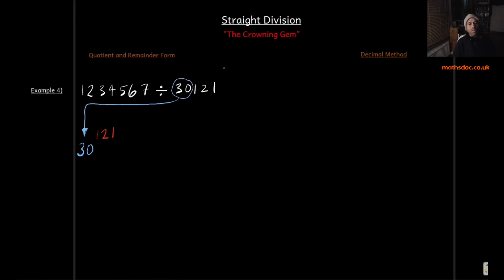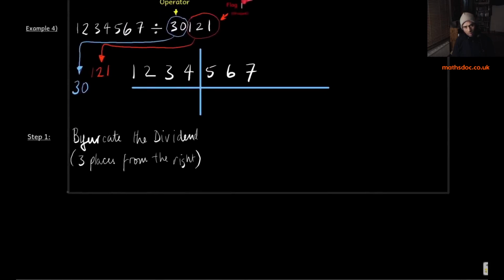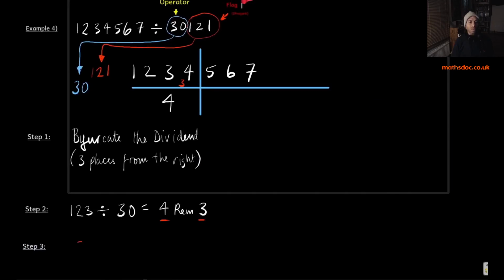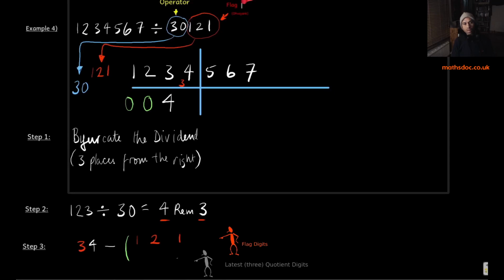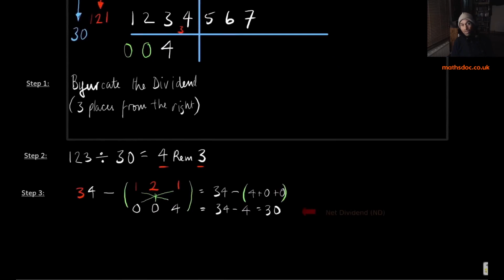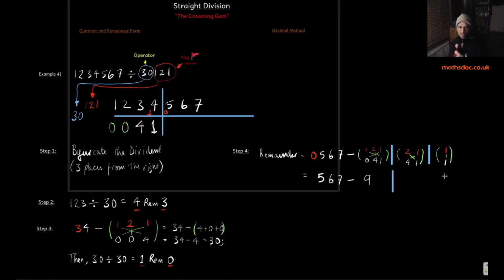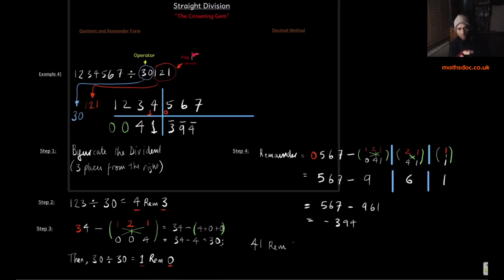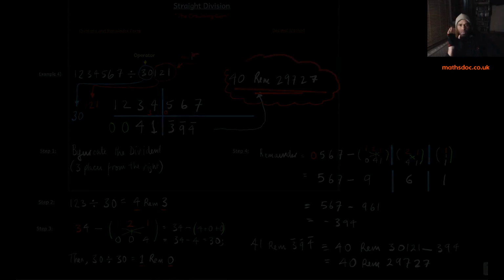Vedic Maths Straight Division example4 part1